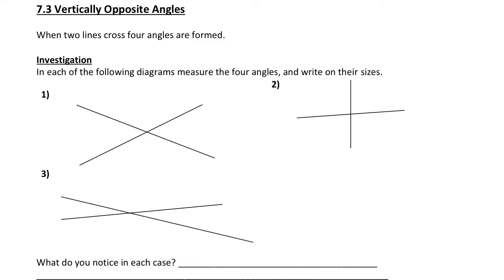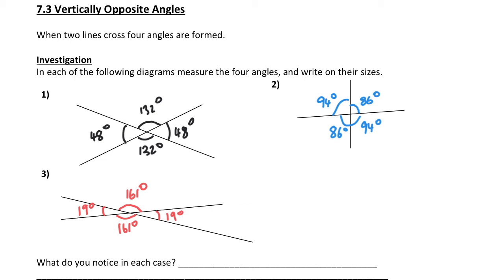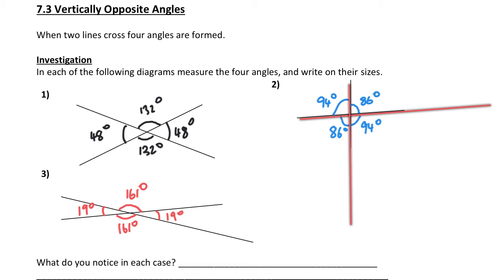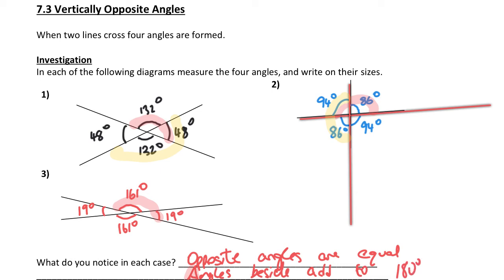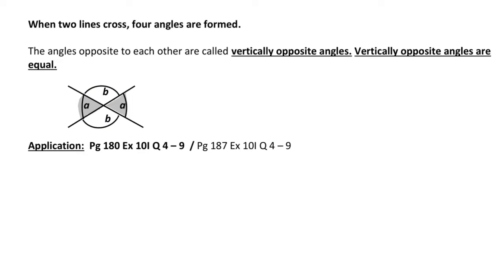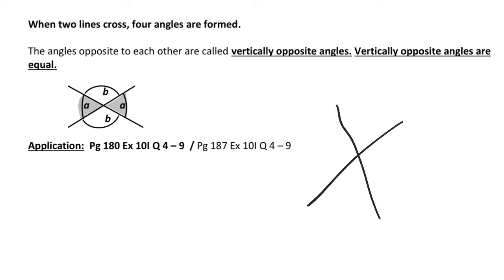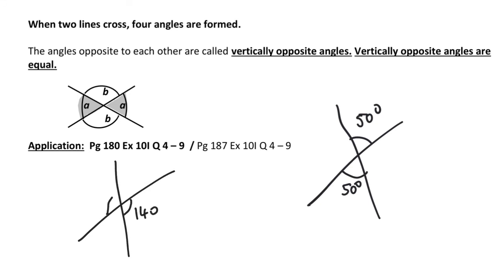Year 8 7.3 Vertically Opposite Angles